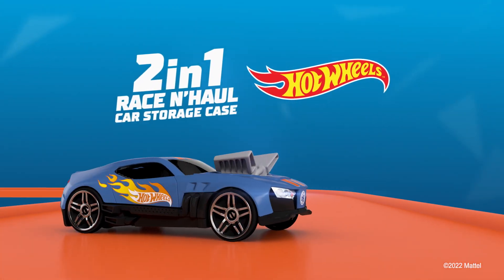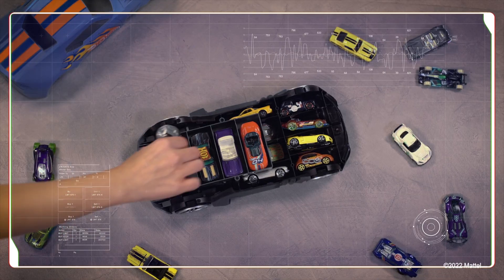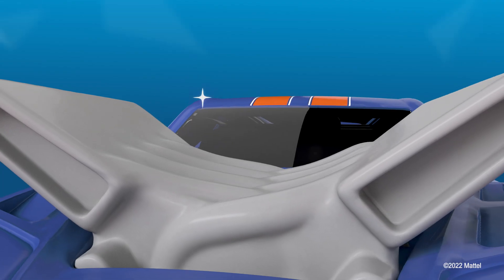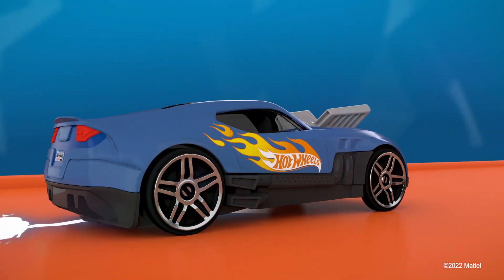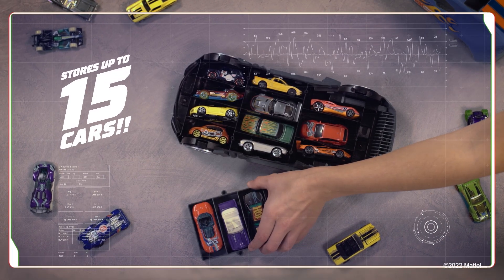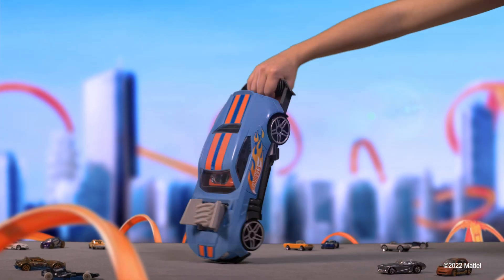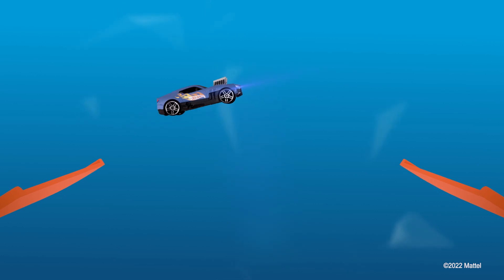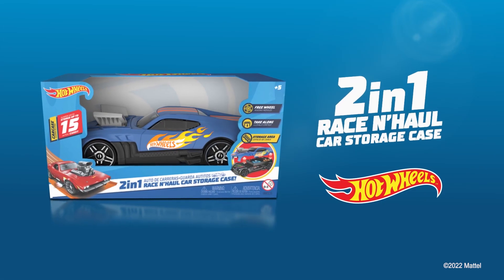Hot Wheels 2 in 1 Race N Haul Storage Case